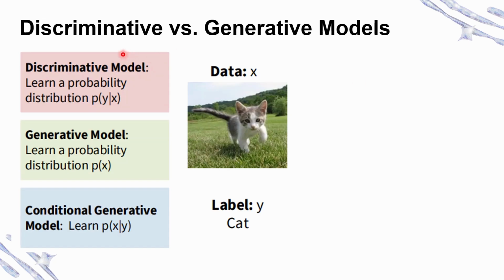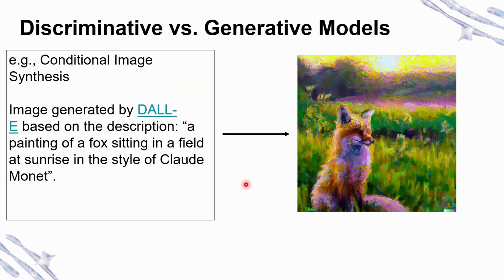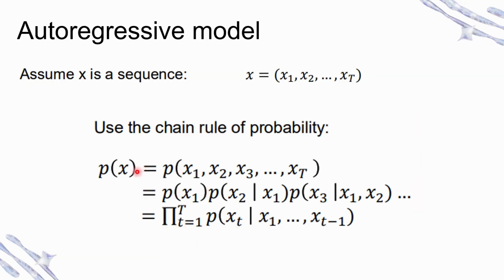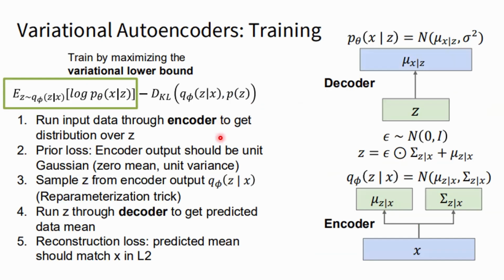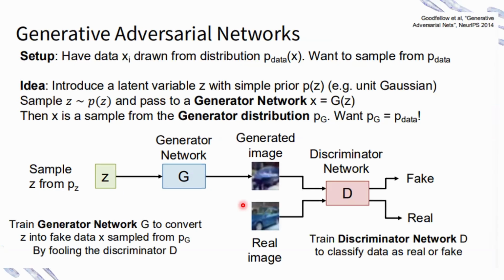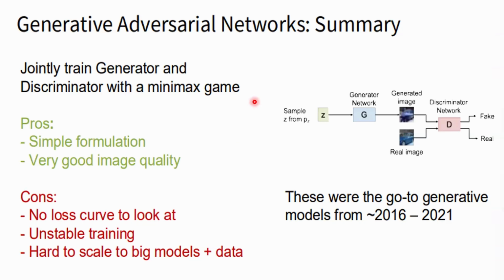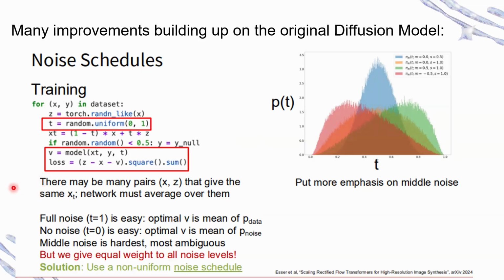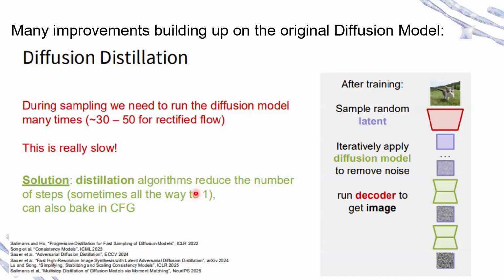UTMIST Computer Vision Workshop W26 Week 2